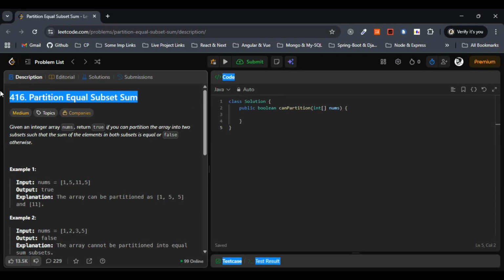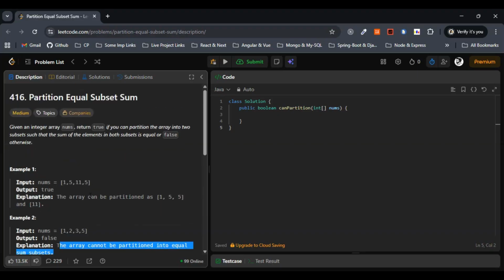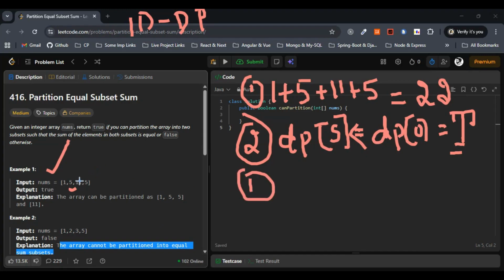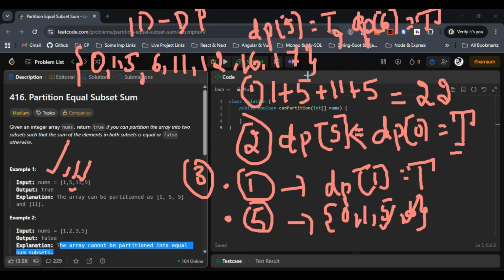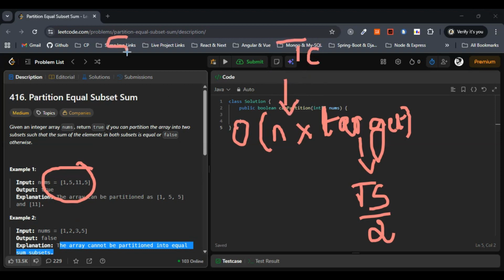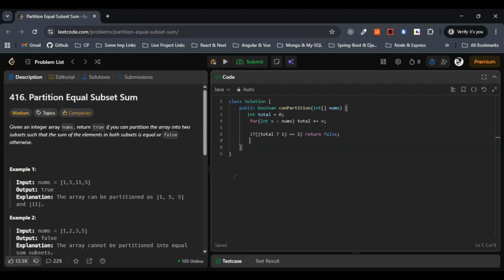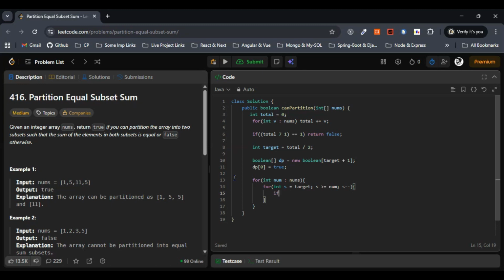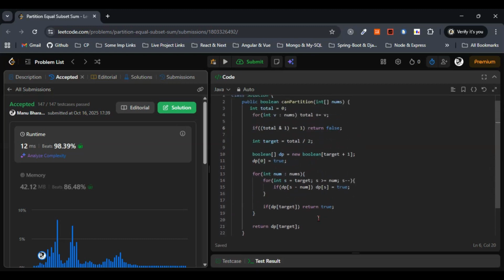196. Leetcode 416. Partition Equal Subset Sum : JAVA